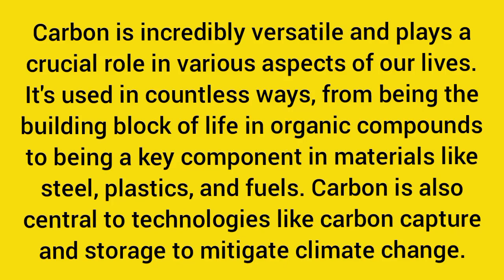Carbon use, science, chemistry